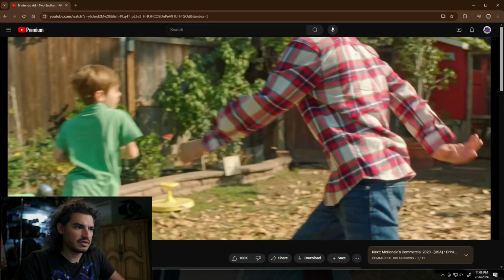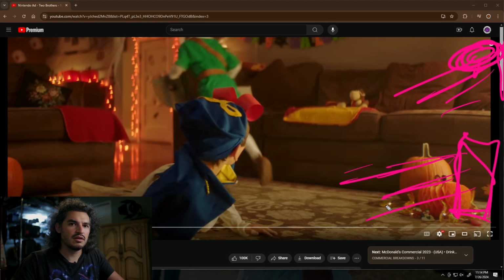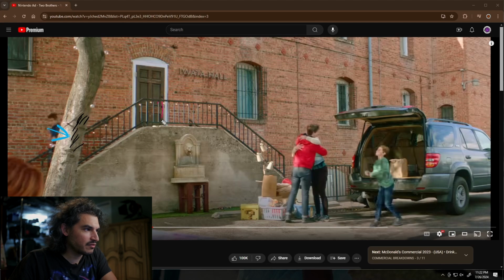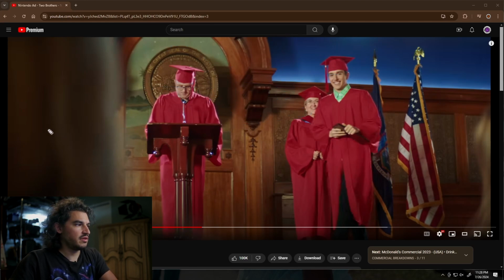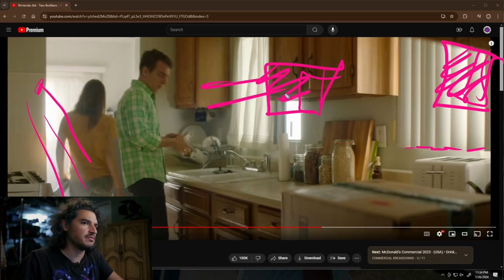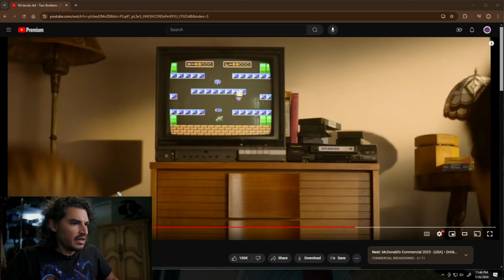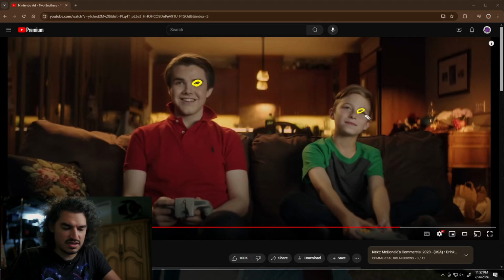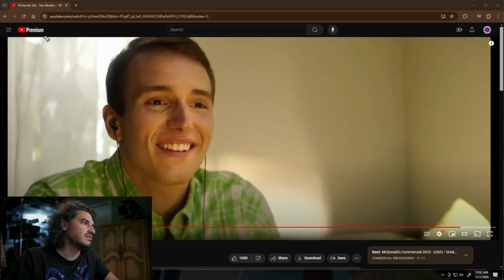A 1990's Nintendo Ad For Grown Ups | Film Production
I love seeing a blend of video game nostalgia with commercial work. It's not common. What commercials do you want me to cover?

My Favorite Lights!
- Ianiro Redhead 1kw (ebay find)
- 60" collapsible Softbox!

Gear Used in My Videos
- Mic Adapter

Cheaper Alternate Gear Options:
- Alt Camera
- Viltrox Lens